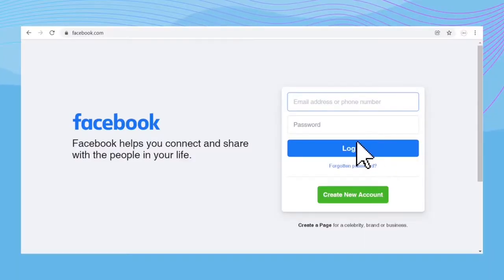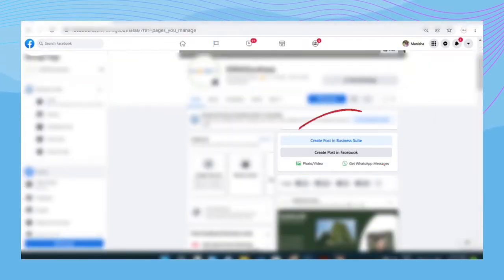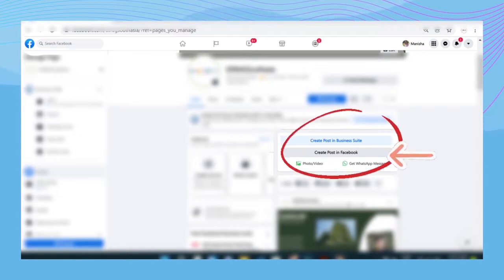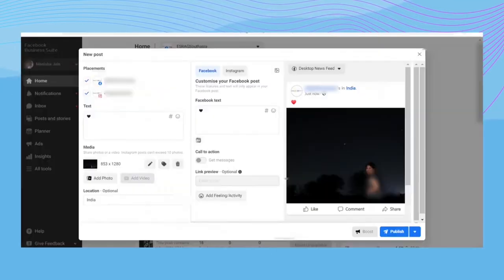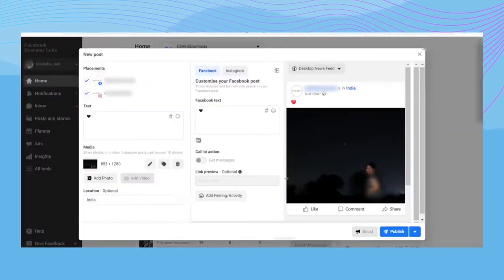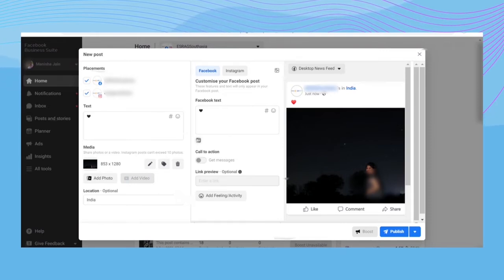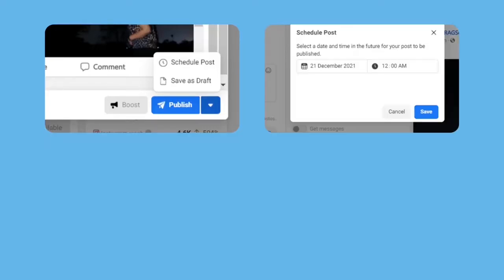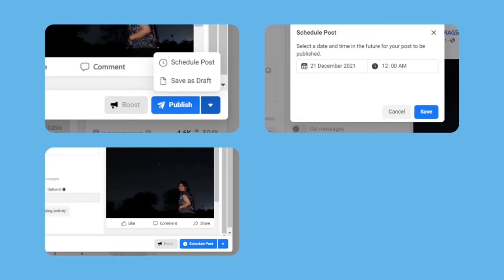FREE Tool to Schedule Instagram & Facebook Posts | Step by Step Guide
This video is dedicated to all small business owners or one-man/woman army who puts lots of effort into creating their own posts, writing captions to maintain their social media presence but by the end of the day don't get enough time to post and share them with the world!

Here's a Free Guide for you to schedule your Instagram and Facebook posts & stories with this Free & super easy tool. I have been using it myself and it's pretty cool - if you are struggling to balance between Instagram and Facebook and struggle to maintain your social media content, then definitely give it a try.

🌟 We hope that you enjoy watching these as much as we enjoyed making them. If you have any questions make sure to comment them down below. 🌟